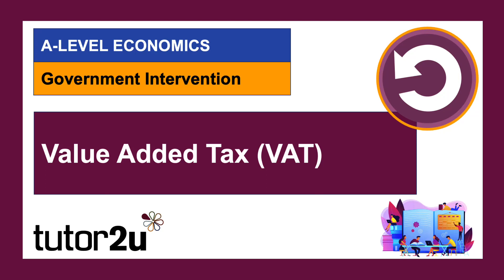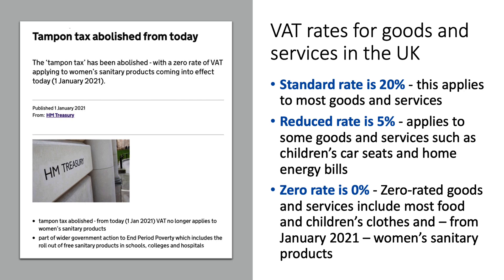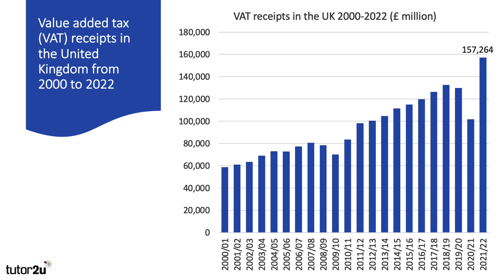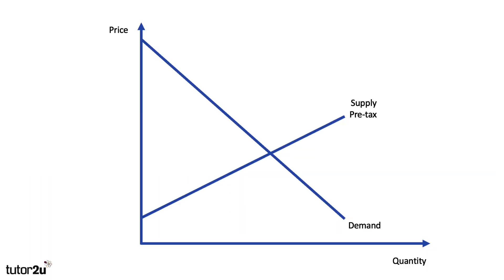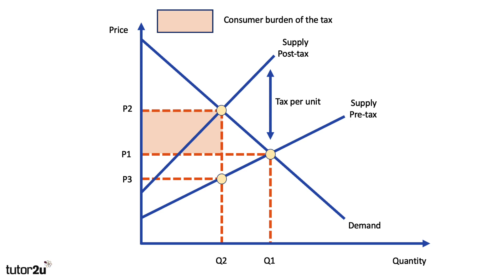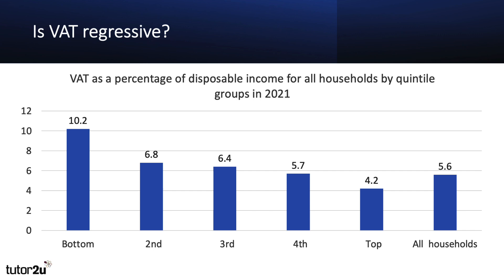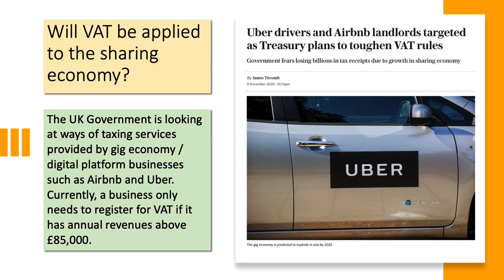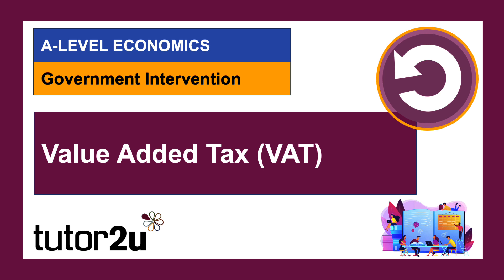Taxation - Economics of Value Added Tax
This revision video looks at value added tax (VAT) which is one of the top three generators of tax revenue for the UK government.